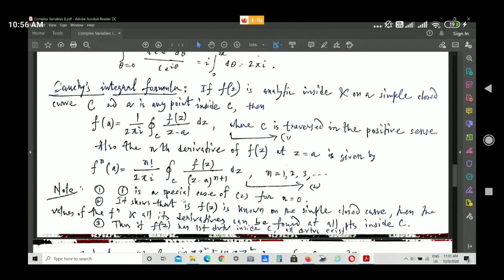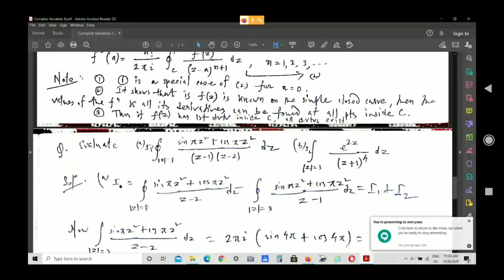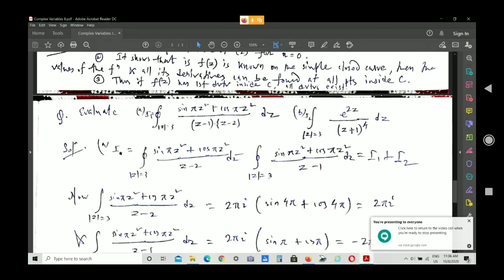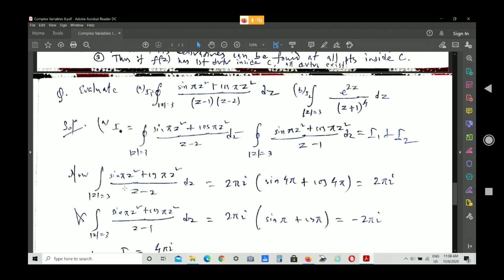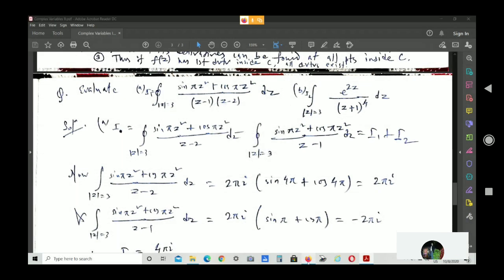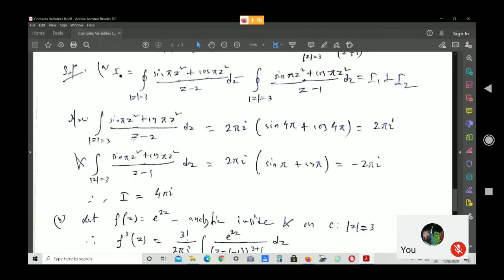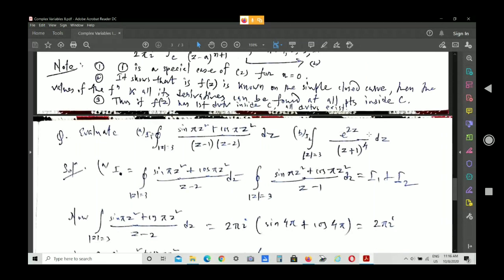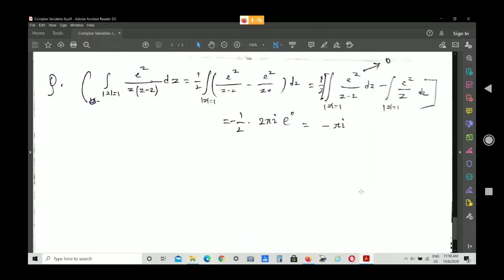6( 2nd part ): ASH-301A , Mathematics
" 6( 1st part ka video nahi record ho paya "